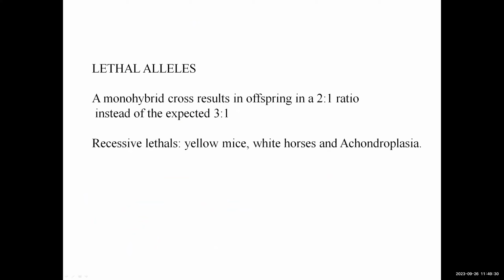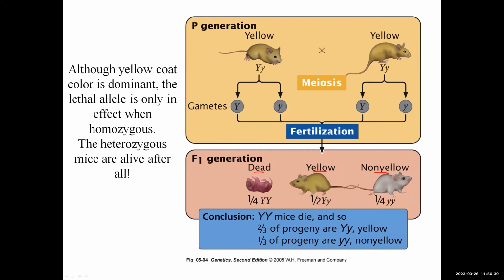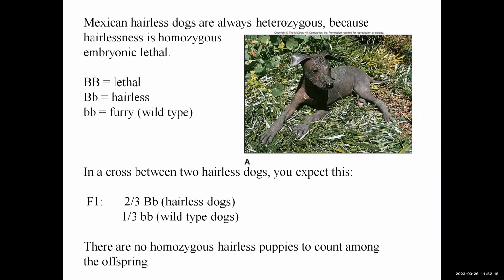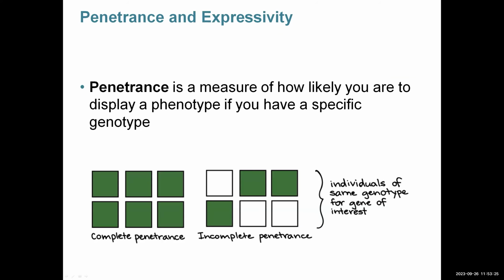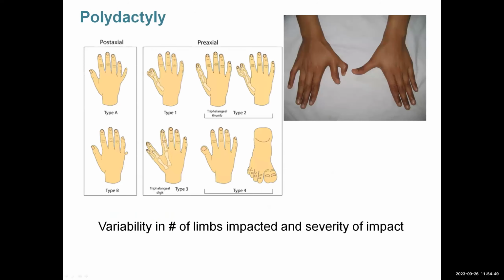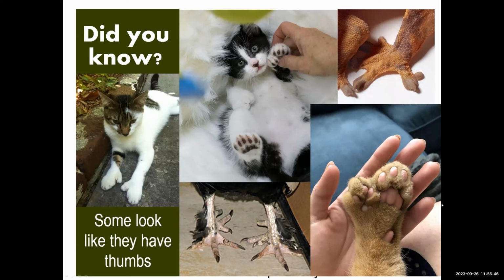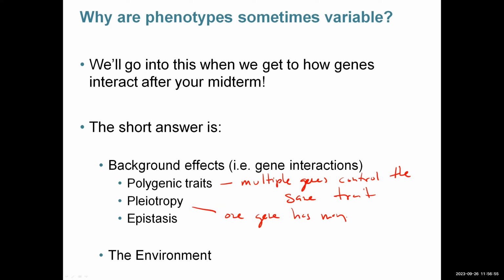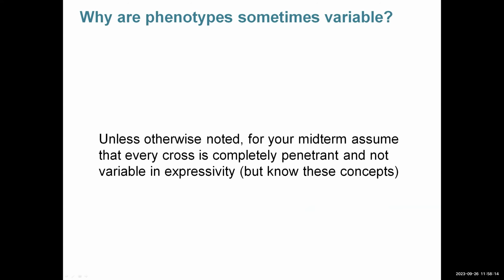BIO256/BIO295 Lethal Alleles, Penetrance, and Expressivity - Changes to single gene ratios